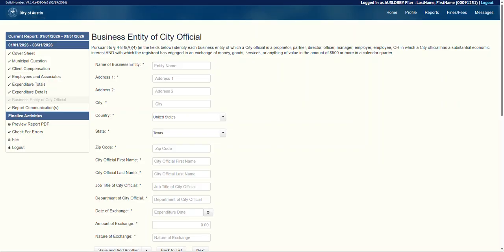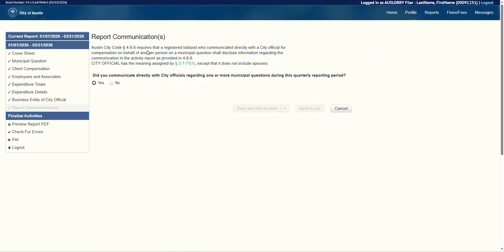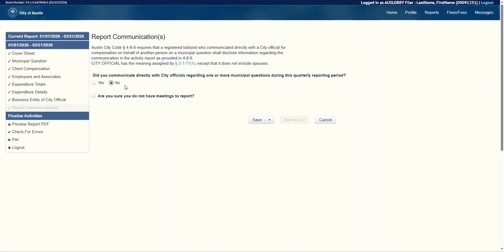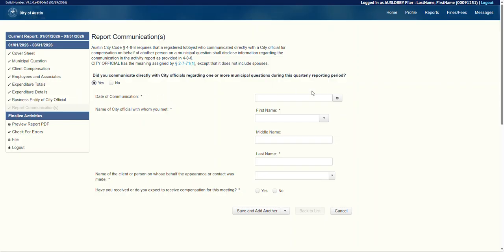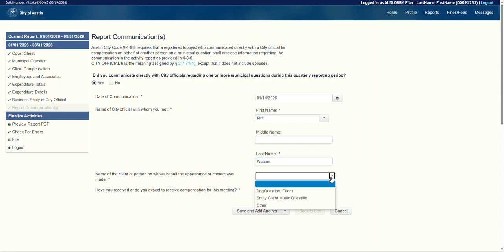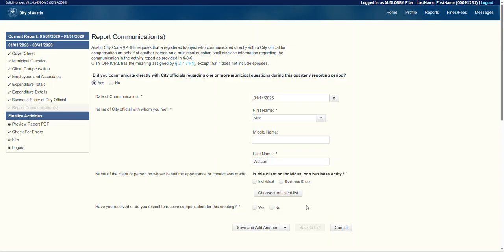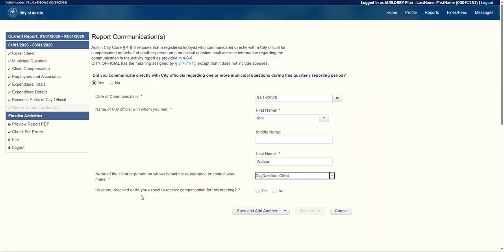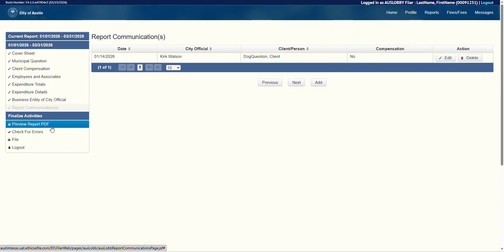City of Austin Lobbyist Quarterly Reporting: How to Report Communication(s) Video Tutorial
This video demonstrates how to enter information for the "Report Communication(s)" section of the quarterly activity report filing in the City of Austin E-Filing system